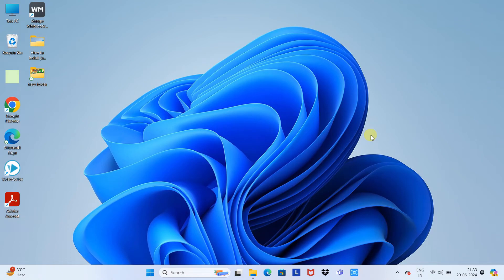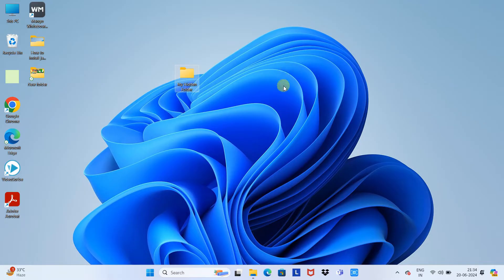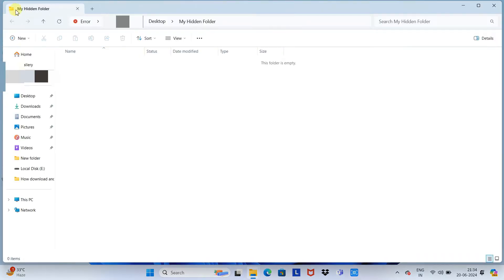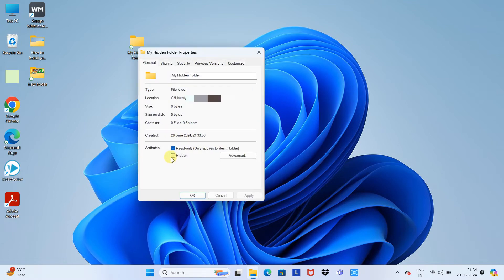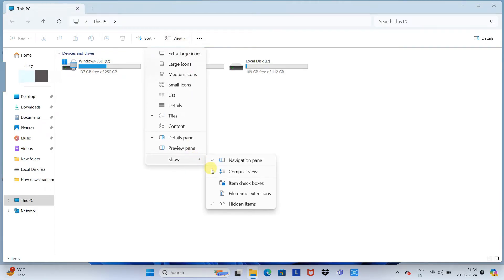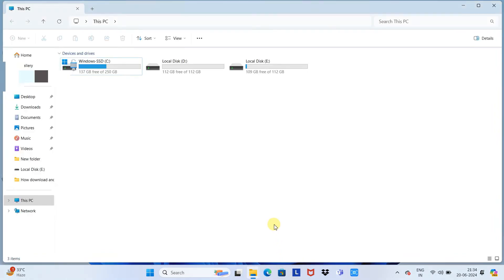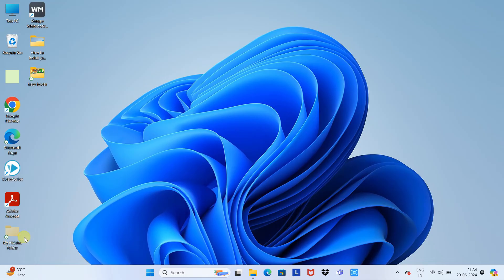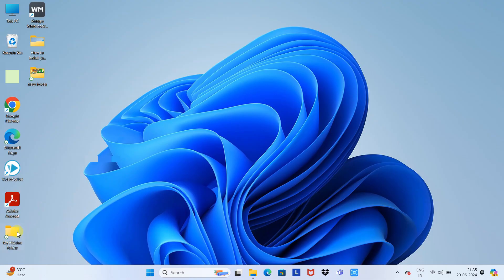How to Hide or Unhide Folders and Files on Windows 11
How to view hide folders and files on Windows 11